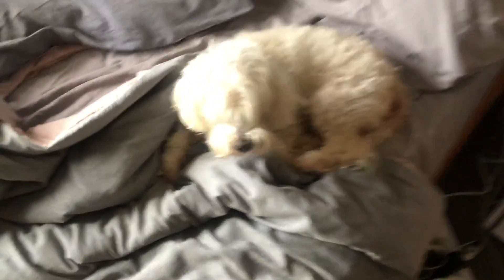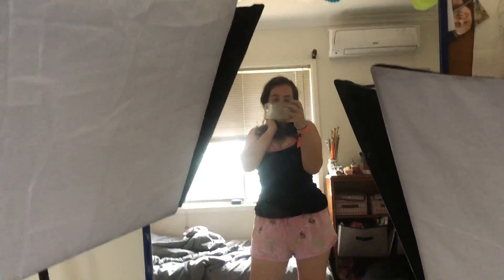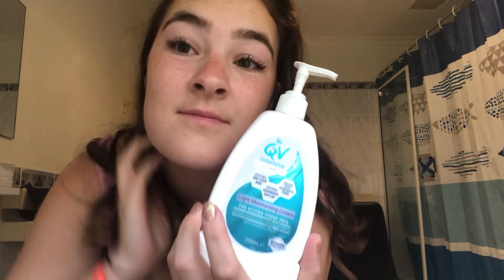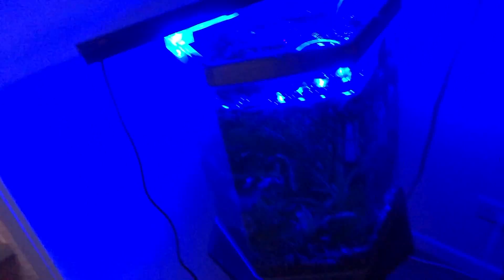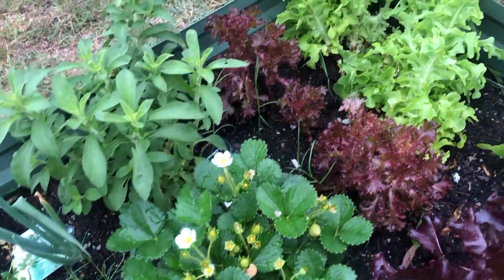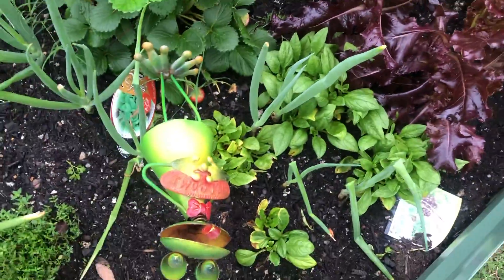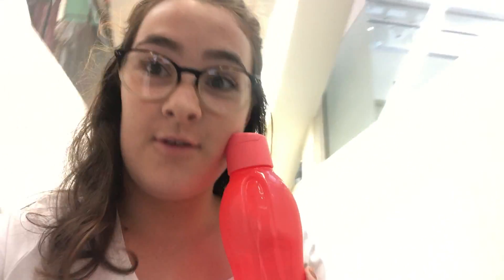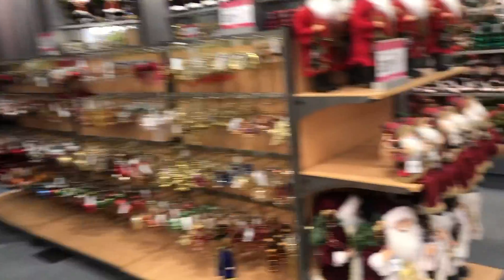A day in the life | Sophie Rose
Hey Guys